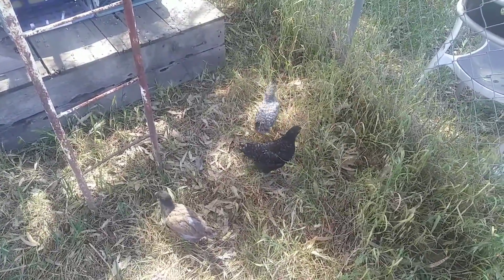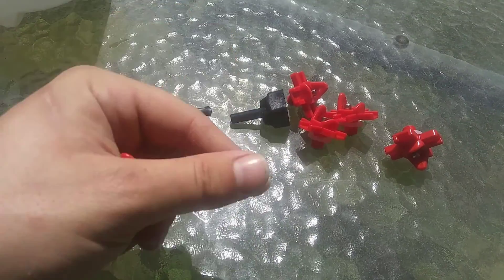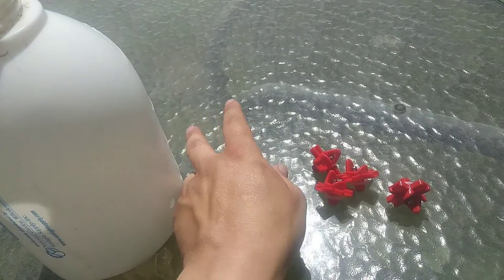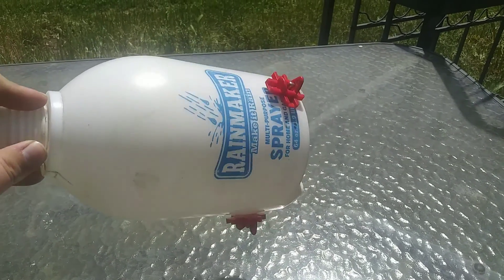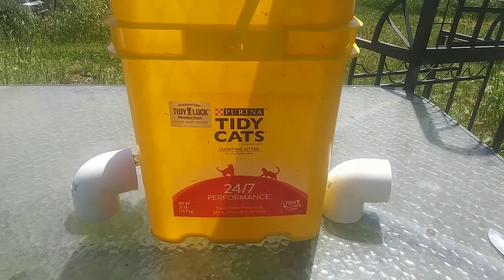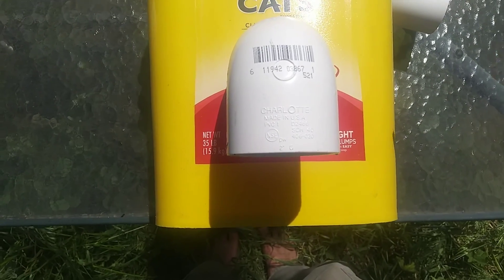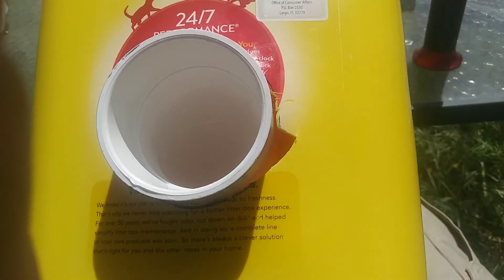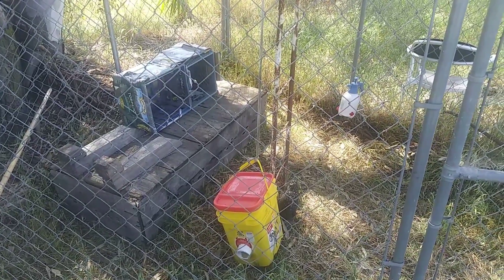Outdoor Chickens!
These are the watering attachments I used